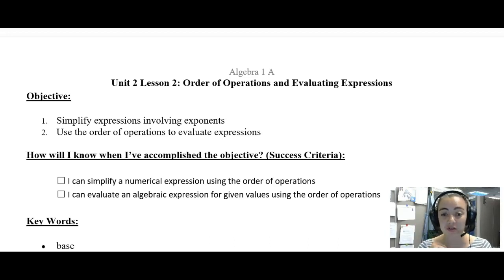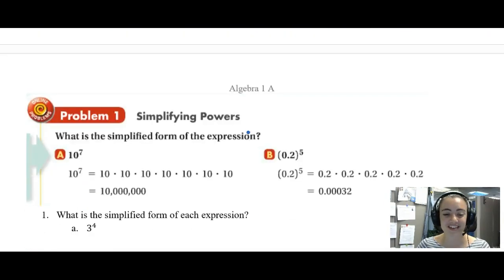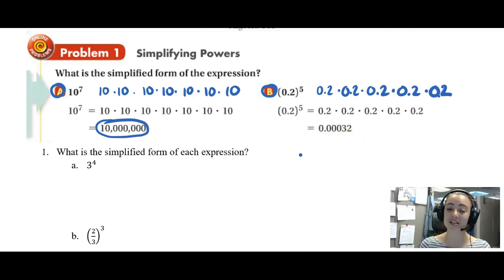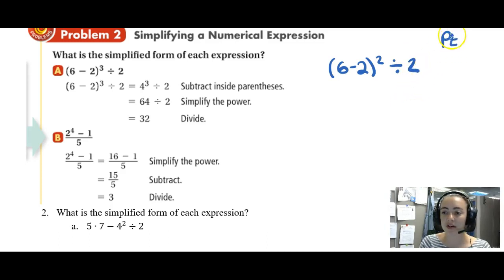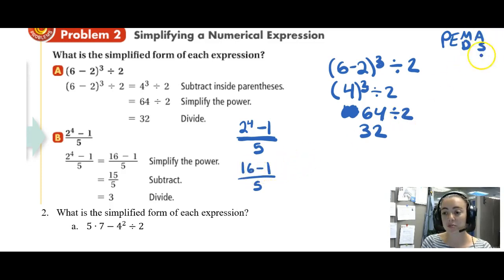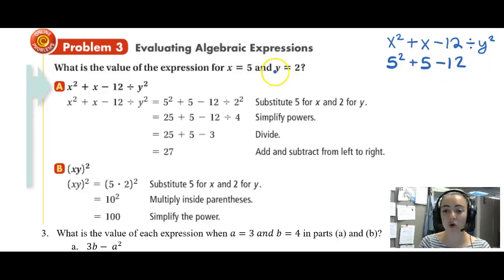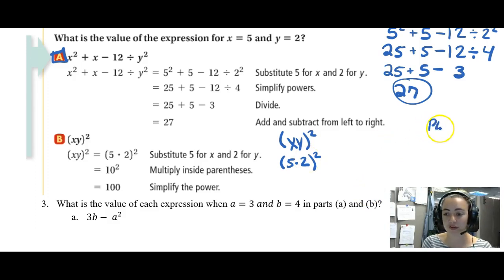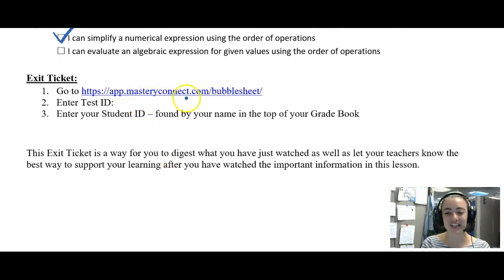Alg 1A U2L2 NTK